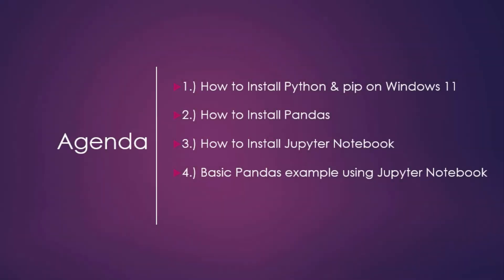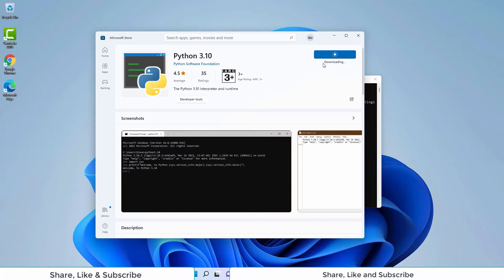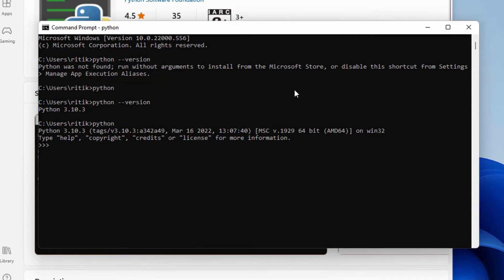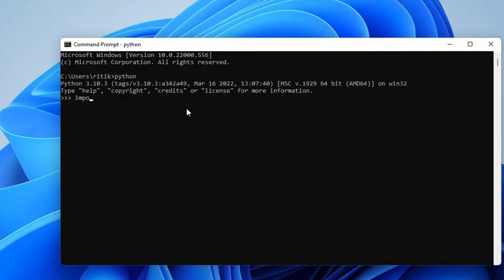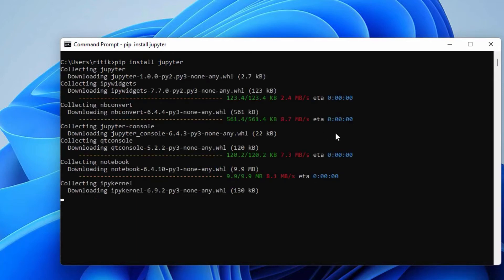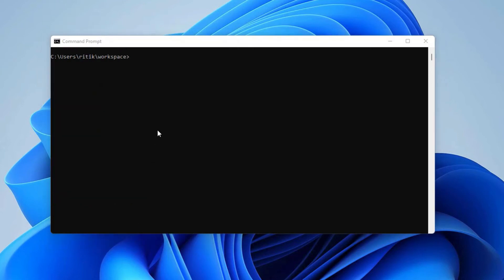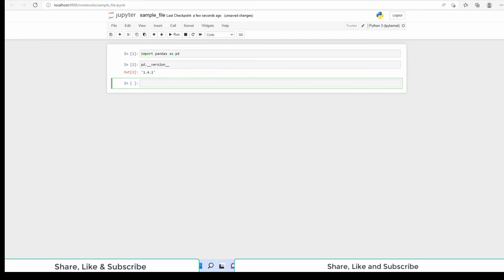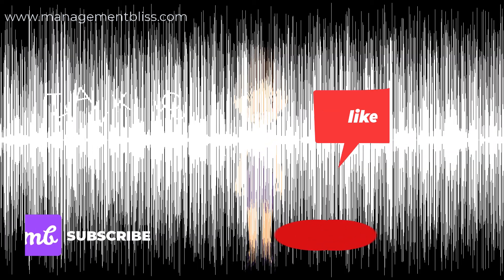How to Install Python, Pandas and Jupyter Notebook on Windows 11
This is part -2 of the Pandas Tutorial Series and includes installing:
1. Python
2. Pandas
3. Jupyter Notebook
We will also go through some basic examples of Pandas using Jupiter Notebook.